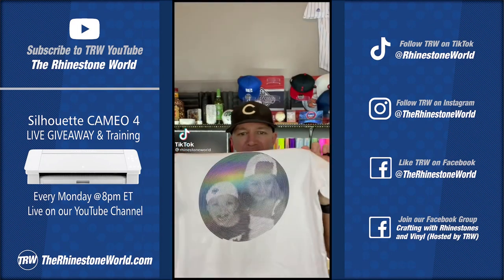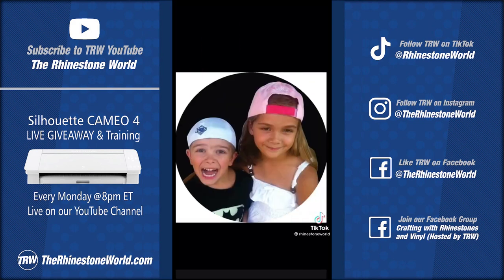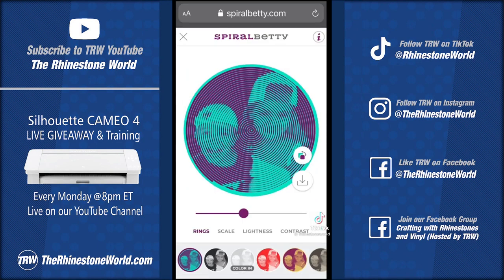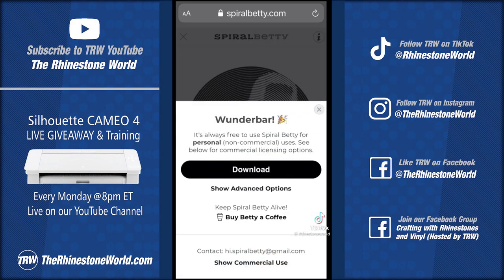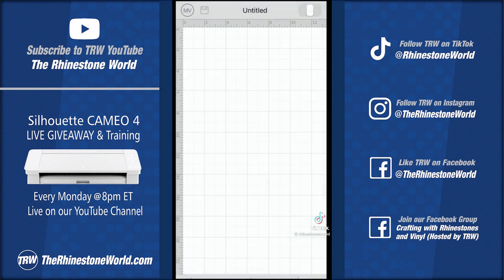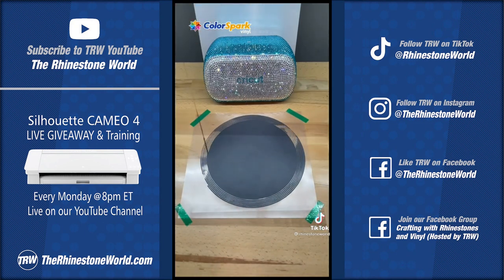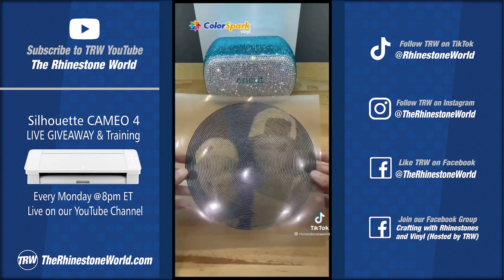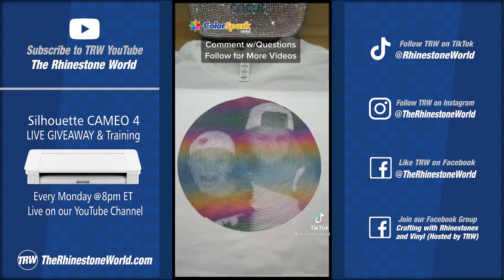How to Create the Viral Spiral Betty Design